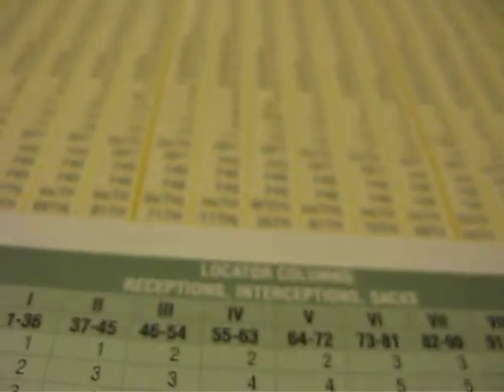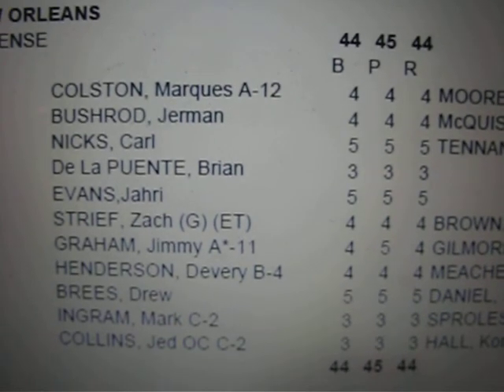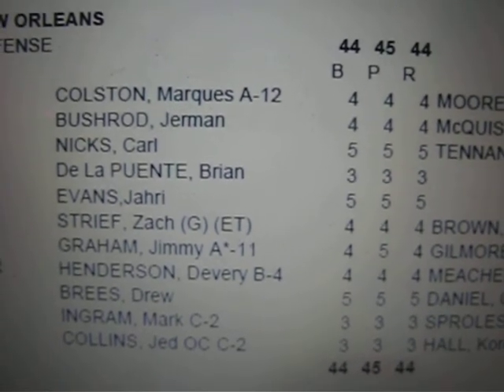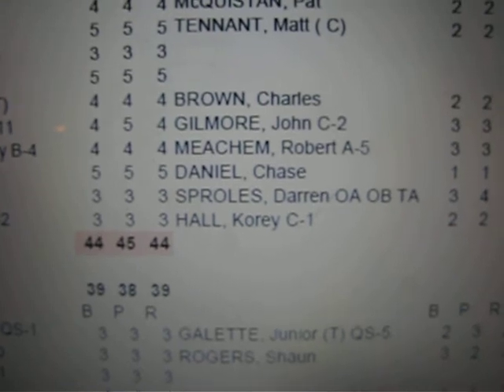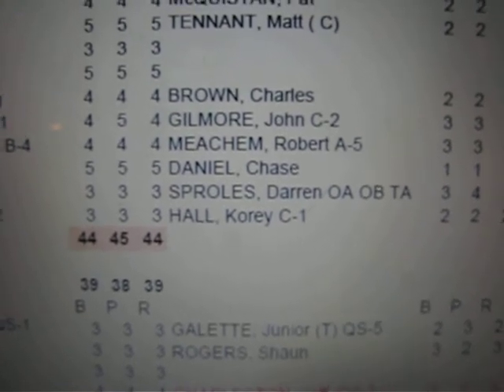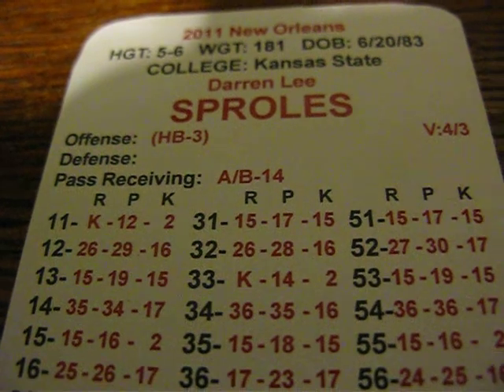Locator Column (Part I)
Illustrating the preparation required to use the Locator Columns for selecting intended receiver and applicable defender who intercepted the pass or sacked the quarterback. These steps will only have to be conducted once as long as you safeguard your work.